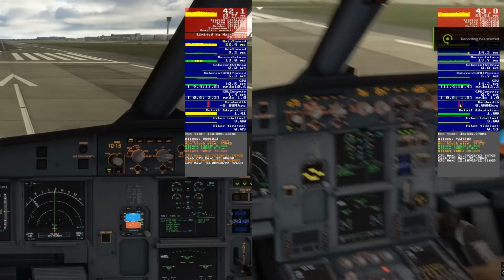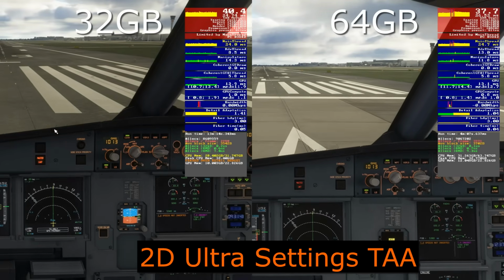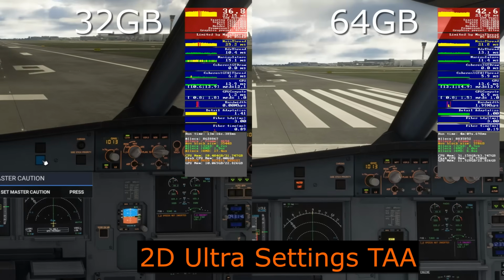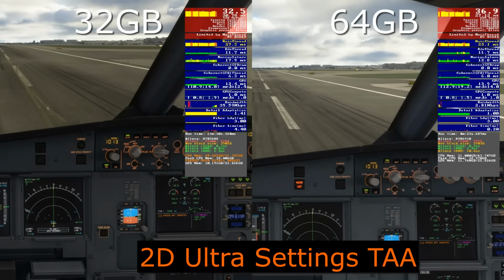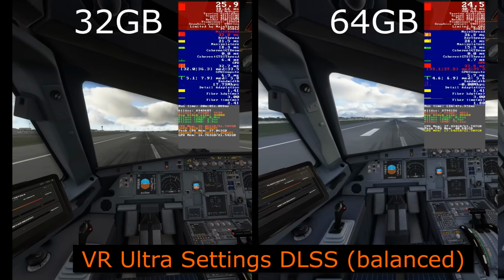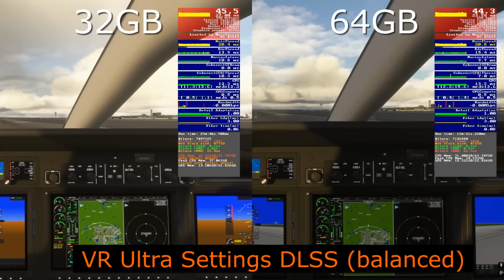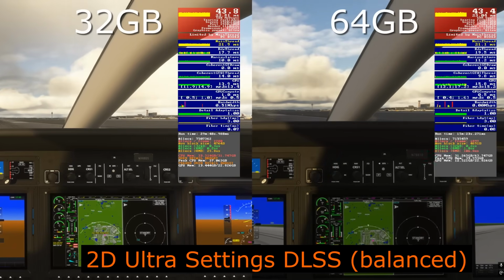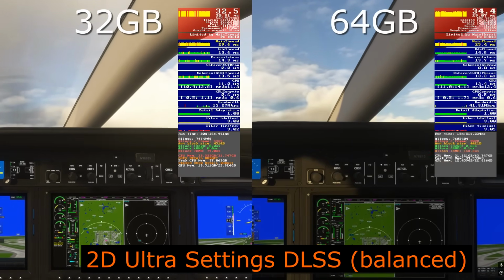Microsoft Flight Sim 2024 32GB vs 64GB - Should YOU UPGRADE? 2D & VR STRESS TEST! 13900K, 4090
Do you really need 64GB of memory to enjoy Microsoft Flight Simulator 2024? Well let's find out as we compare 32gb and 64gb in both 2D & VR modes with ultra settings, using TAA and DLSS at some of the most resource intensive airports...

I have LOTS more Pico 4 content on my channel!

I have LOTS more Crystal content on my channel!

I have LOTS more Beyond content on my channel!

Somnium VR-1 IN DEPTH: ALL you NEED to know! MSFS & DCS World | IS MIXED REALITY the FUTURE?

Somnium VR1 VS Pimax Crystal - Through the LENS! Is it REALLY SHARPER? But HOW?! Let's DISCUSS! MSFS